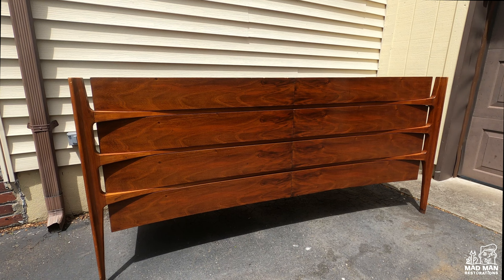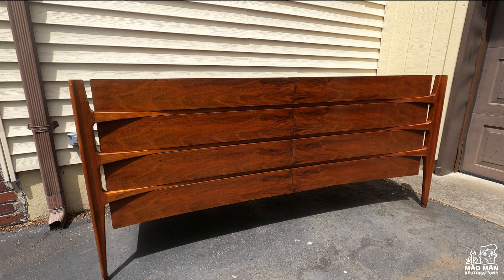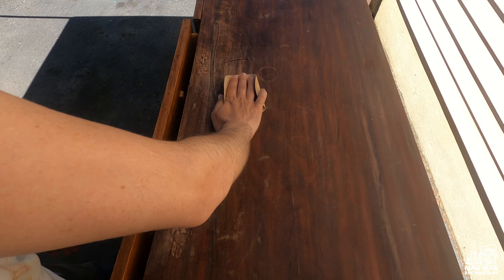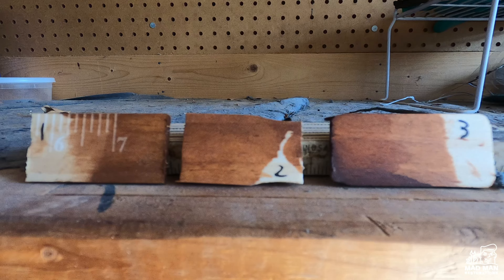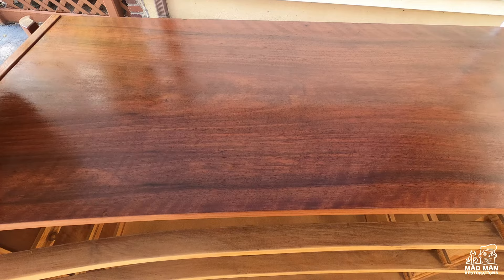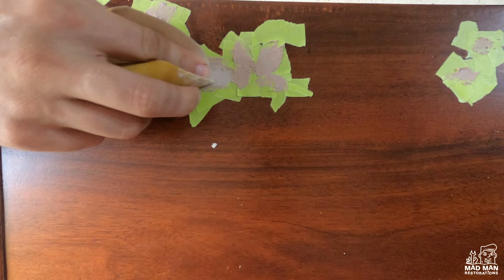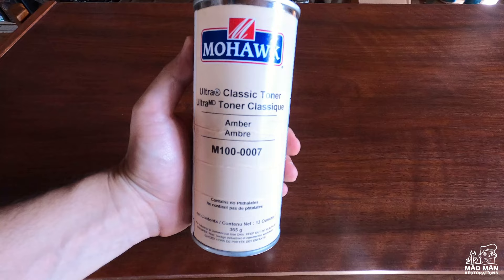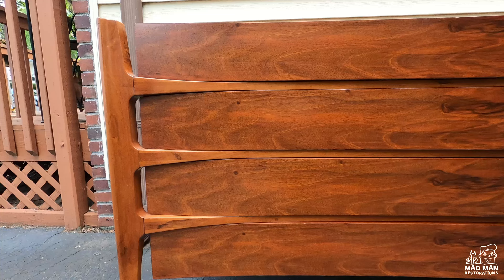Amazing RESTORATION of a RARE Vintage DANISH Dresser | RELAXING Furniture Restoration Video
I had the once in a lifetime opportunity to refinish a William Hinn / Jorgen Clausen dresser. This is a very rare and expensive piece of MCM furniture. Watch the video as I uncover how this piece was originally finished and bring it back to its full potential.